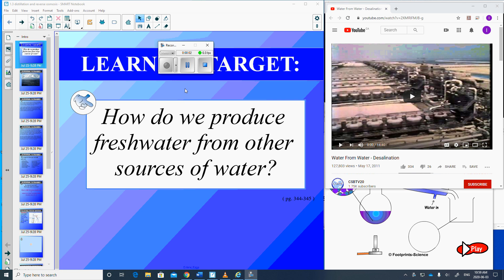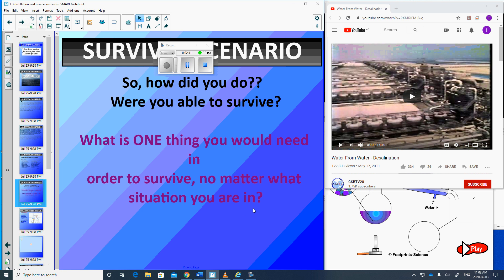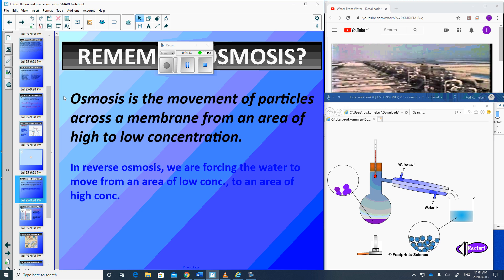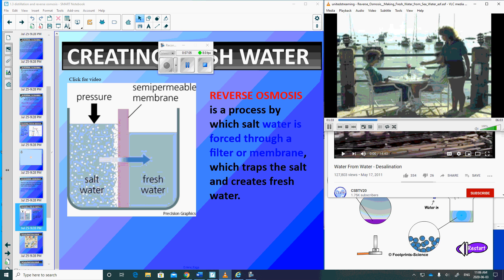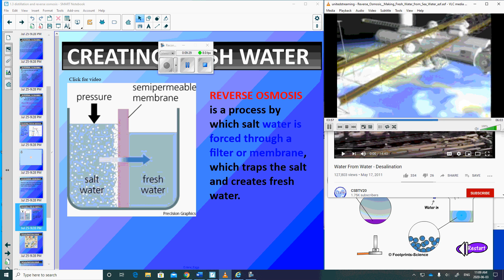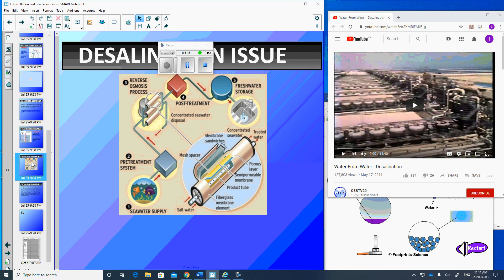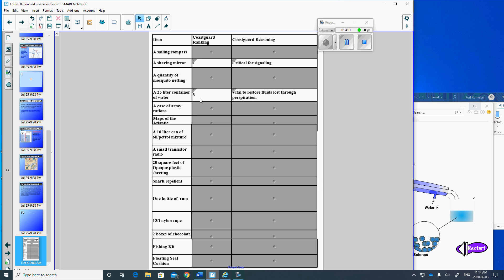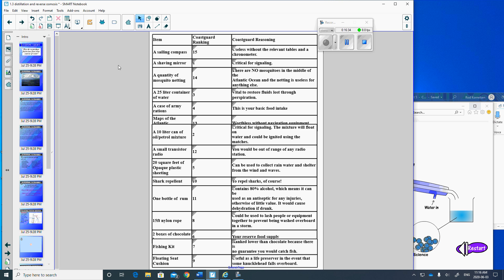Distillation and osmosis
This video describes how we get fresh water from salt water.